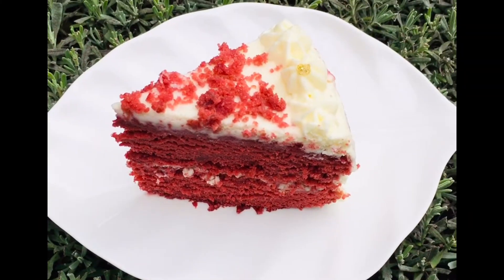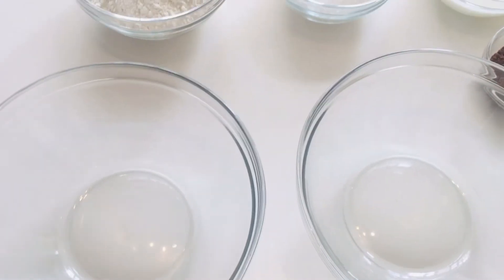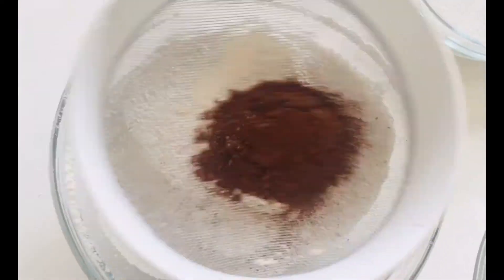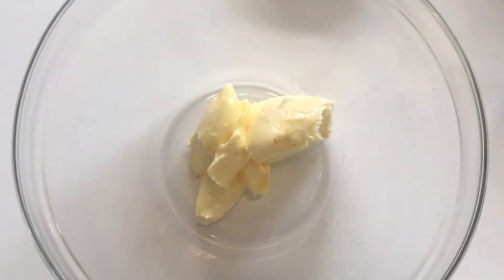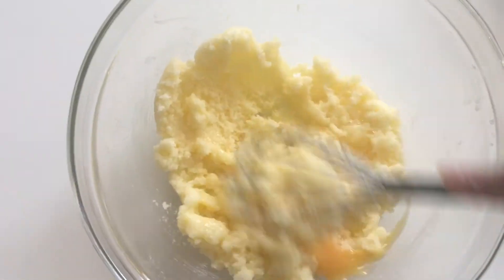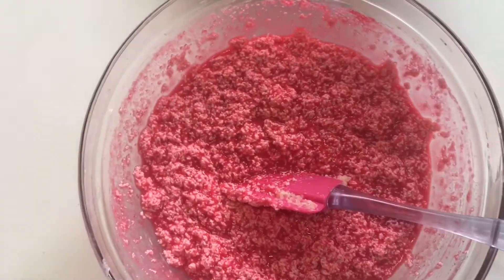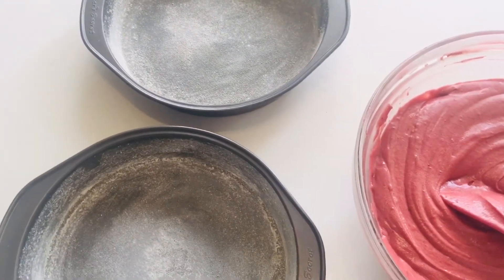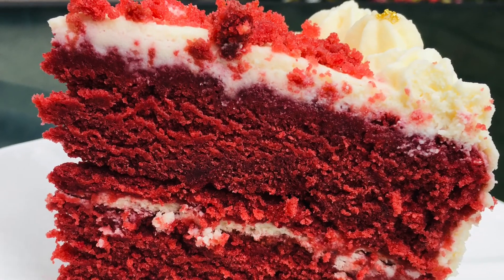Red velvet cake recipe from scratch || cooking with aromas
Today I have made red velvet cake from scratch. It’s a very easy recipe to bake at home. You should bake red velvet cake at home and enjoy it.

Cocoa 2 tbs

Salt 1tsp

Egg 2

Vanilla essence 1 n 1/2 tbs

Red food color liquid 3 tbs

Preheat the oven at 200 degree
Take two bowls one for dry ingredients and another one for wet ingredients. In dry one add flour,salt and cocoa powder and mix it all well.

In wet bowl beat butter and sugar then add eggs one by one at a time. Add butter milk and vanilla essence to it and then add flour little by little and keep mixing it well.

Lastly add vinegar and baking powder n mix it in the mixture. Pour mixture in two prepared tins or if u have one big tin which a has lined with baking paper. Bake it for 40 minutes or above until it’s ready. You can check it with tooth pick or cake tester if it’s ready. Take it out let in cool down then remove from the tin and you can do cream cheese frosting on it. It’s very delicious and can be made on occasions.

Bake it and enjoy it.